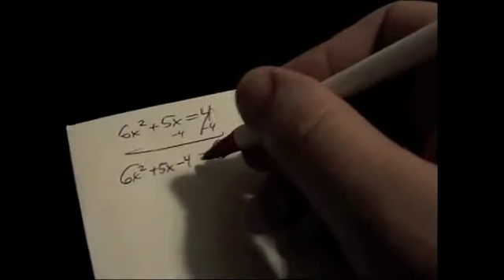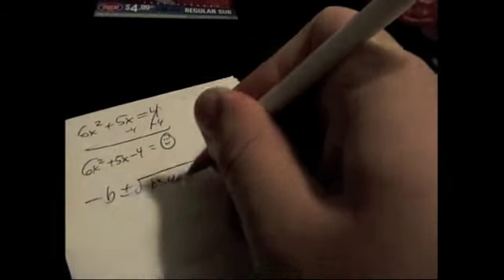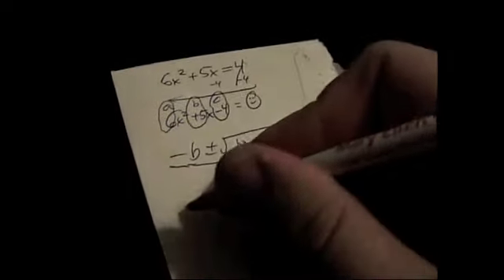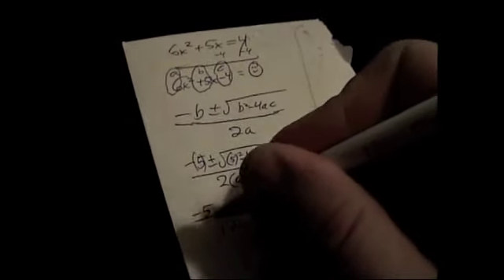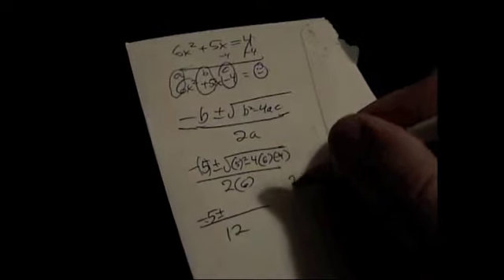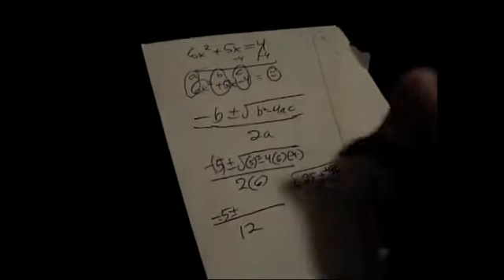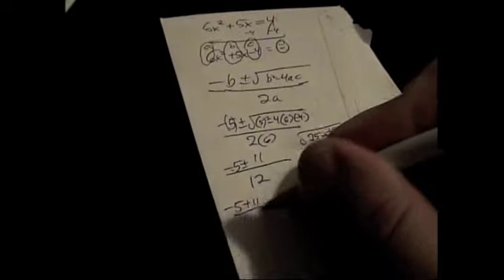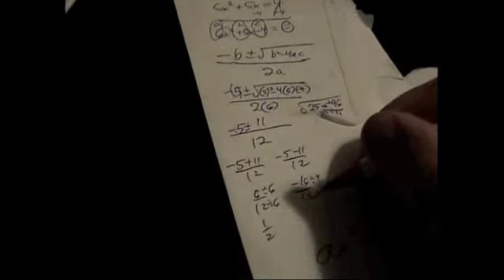Solving Quadratic Equations In Kermit The Frog Voice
There are multiple ways to solve quadratic equations.  Watch as this quadratic equation is solved by using the quadratic formula and factoring by grouping.  Just imagine Kermit The Frog giving you all the steps and procedures in an entertaining and amusing manner.